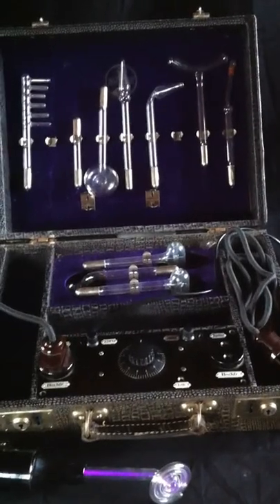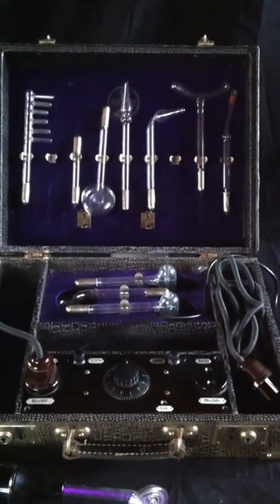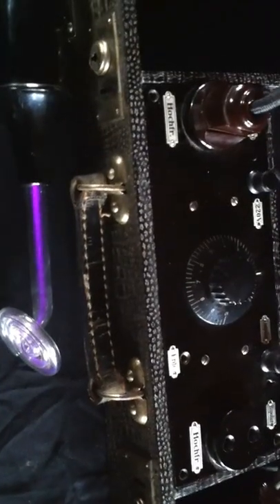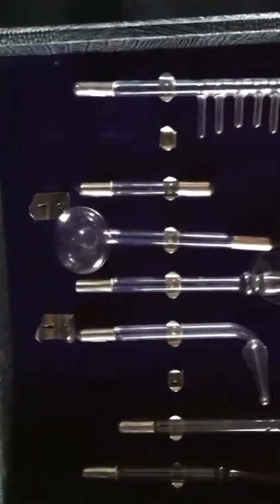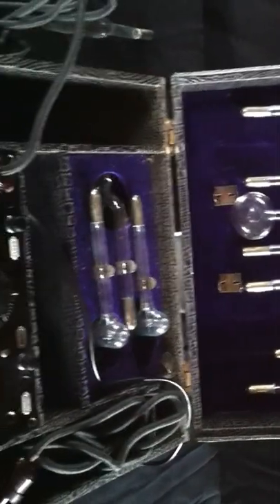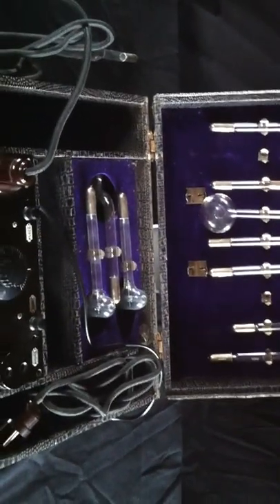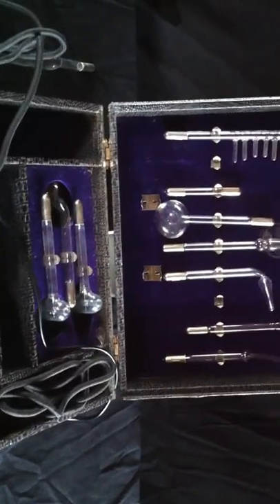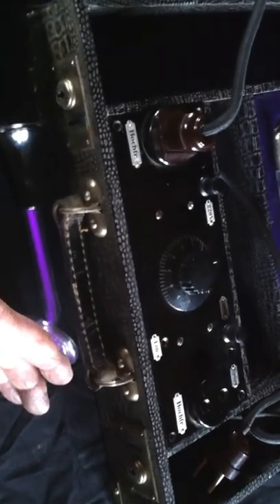A vintage 1931 Violet Wand from Norisan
Video shows a running violet wand manufactured by Norisan in Germany, 1931. These devices were sold for electrotherapy, and contain a Tesla transformer delivering a harmless high voltage, high frequency current. The current is transmitted to the skin by capacitive coupling, using Neon gas filled glass electrodes of various shapes. The effect is either a small heating (diathermy) when the glass electrode touches the skin, or a tingling sensation when sparks jump from the electrode slightly removed from the skin. See more pictures at
The wand belonged to the neighbor Mme. Kintziger of my colleague Jean Mootz.